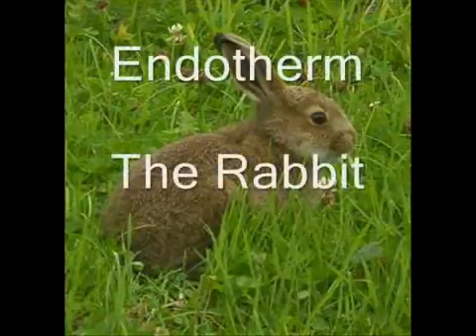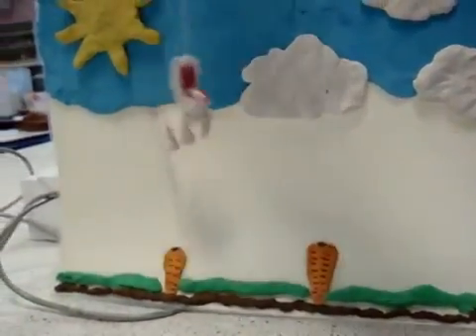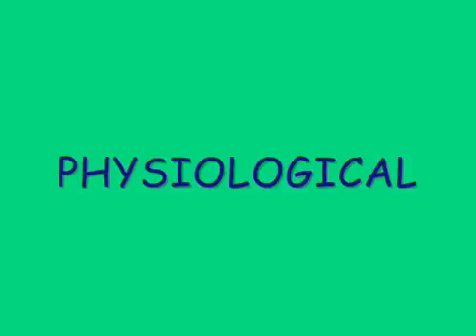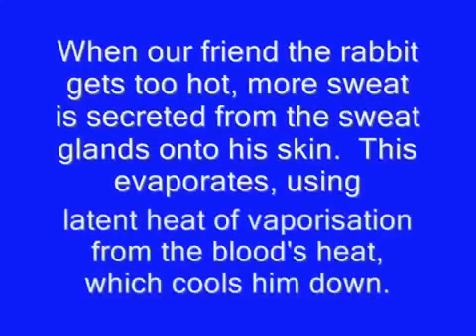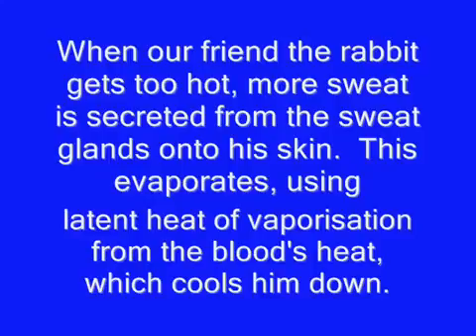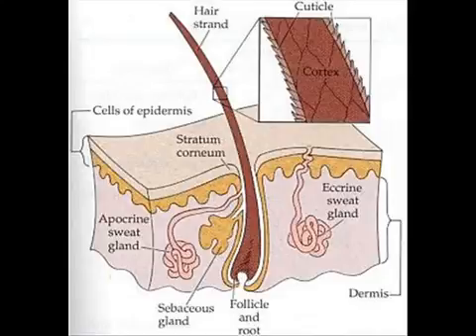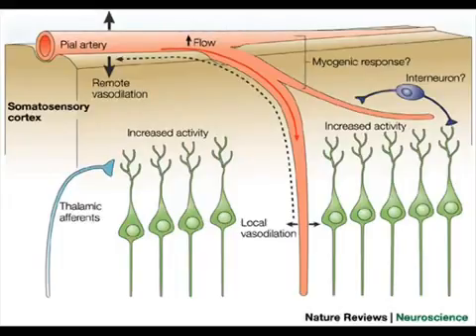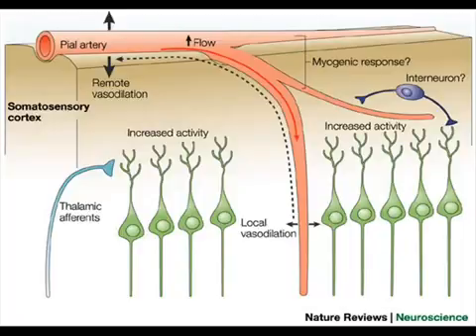Endotherms and Ectotherms